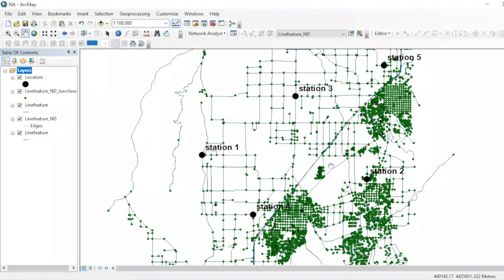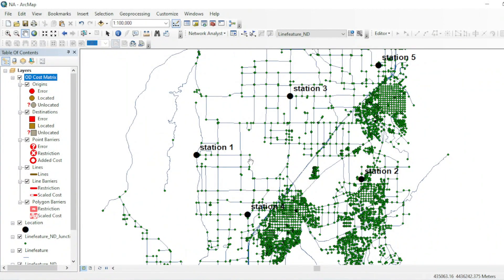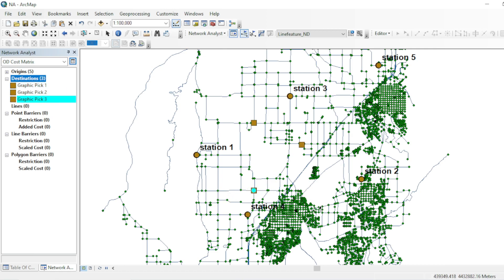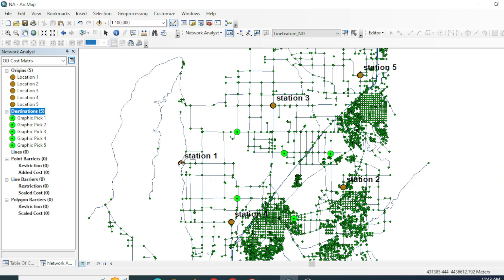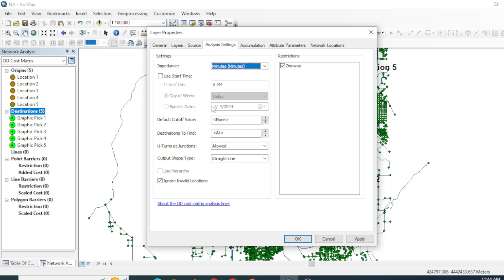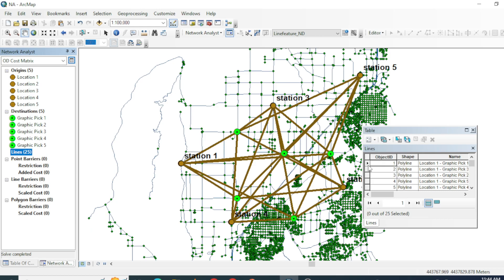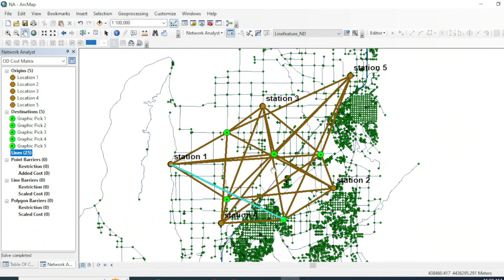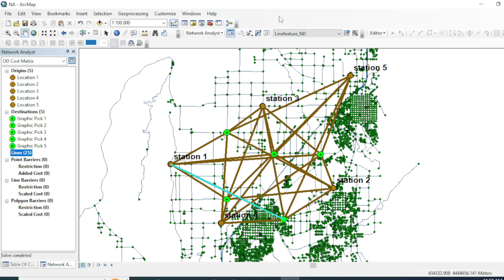Network analysis OD cost matrix tool:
Data for your analysis :
Hello and welcome to this tutorial about network analysis OD cost matrix tool.

Network analysis is a method of analyzing the connectedness between different points in the network. OD cost matrix analysis, or Origin-Destination Cost Matrix analysis, is a powerful tool for better understanding the costs and benefits of local network systems.

This tutorial will discuss the basic concepts behind network analysis, the features and benefits of OD cost matrix analysis, and how it can be used by organizations.

We'll begin by looking at the concept of a network. In a network, each point is connected to another point by a set of links. In the context of OD cost matrix analysis, these points are called nodes and the links are called arcs. Each arc in the network represents a cost associated with traveling from one node to another.

The benefit of OD cost matrix analysis is that it allows you to take into account the costs associated with commuting between different nodes. By looking at the arc costs in the network, you can determine the most efficient route from one point of origin to another.

Additionally, OD cost matrix analysis can be used to determine the cost associated with traveling to certain locations from a given point of origin. This feature is useful in determining the feasibility of certain travel plans and in understanding how certain routes might affect costs.

Finally, OD cost matrix analysis can be used to examine the effects of network density on travel costs. By doing an analysis of the total cost of the network, you can identify areas with high-traffic and low-traffic networks, and use this information to determine which areas may be more expensive to travel to.

In this tutorial, we've looked at the concept of network analysis, the features and benefits of OD cost matrix analysis, and how it can be used by organizations.